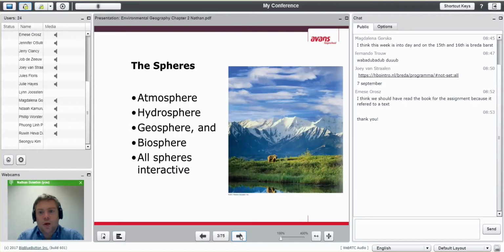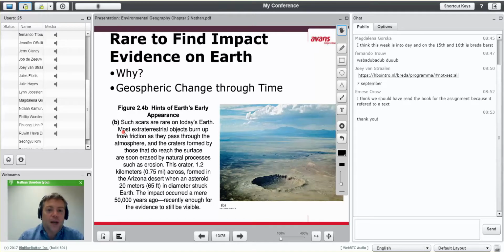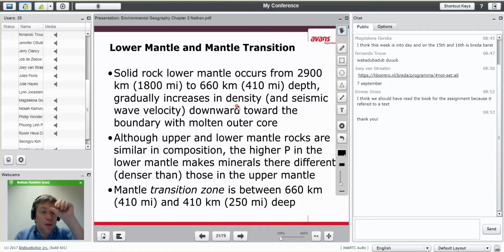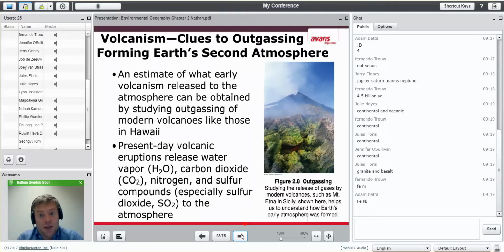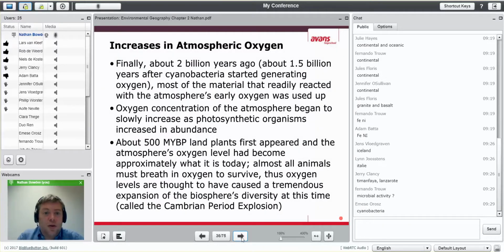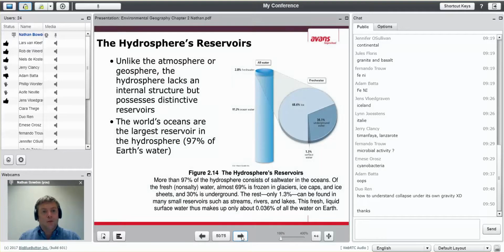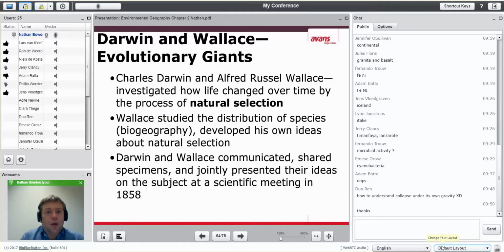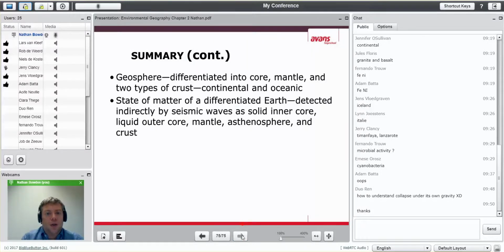Lesson 2 2017